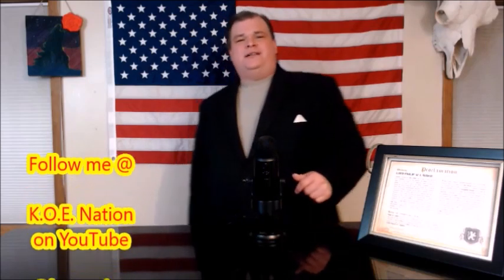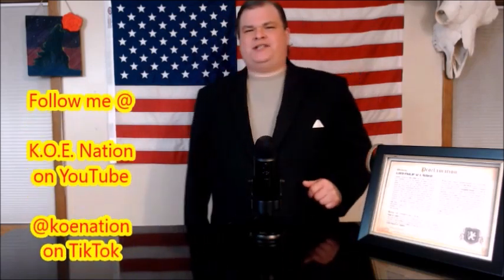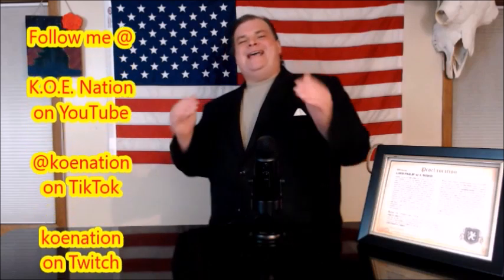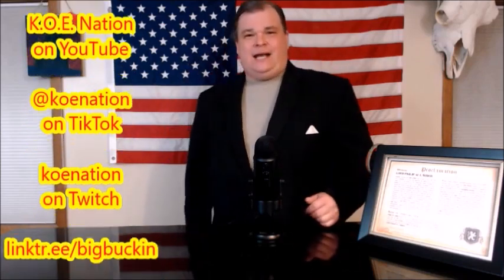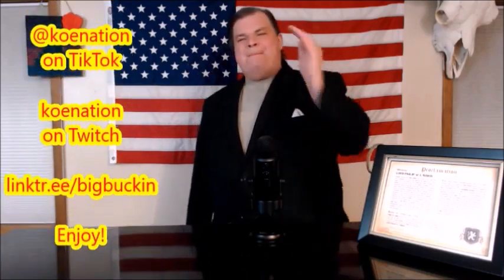Coopers Craft - 86 proof Bourbon Whiskey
A review of Coopers Craft for you consideration.

Please give me a follow on TikTok!

Enjoy folks!  Travel Well.